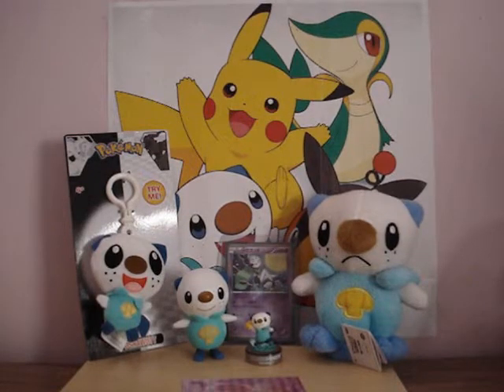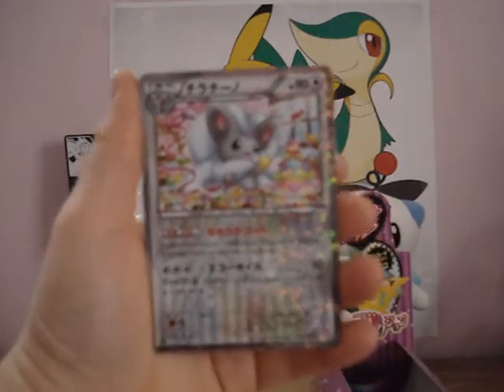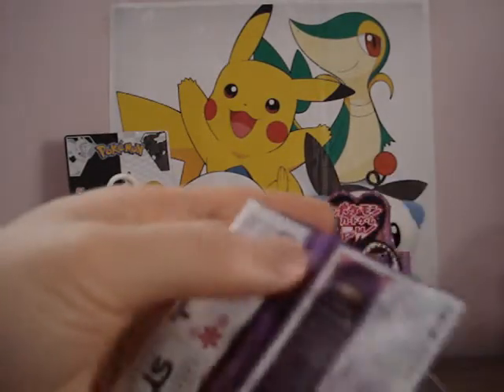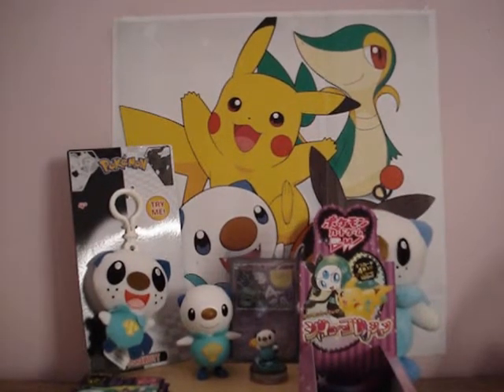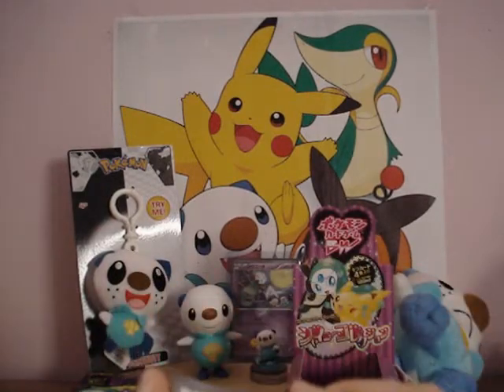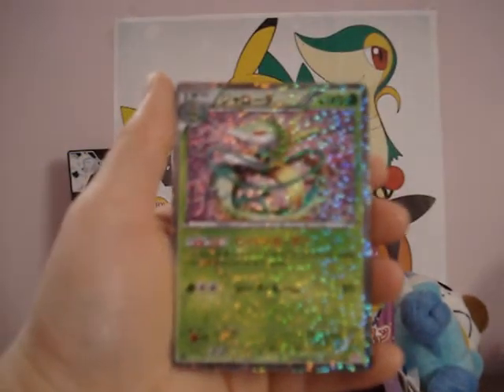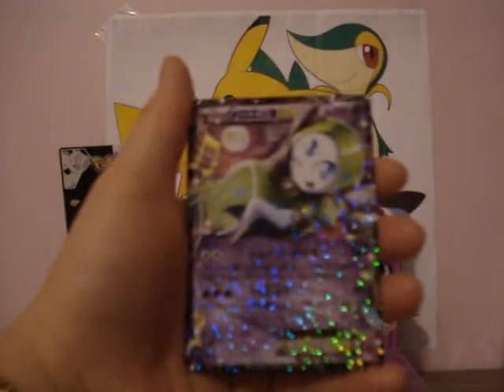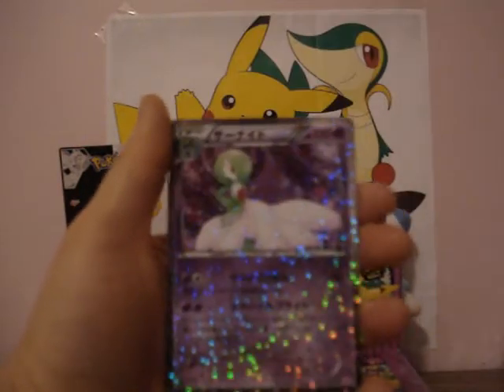Opening A Pokemon BW Shiny Collection Box - Birthday Special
My Birthday is On March 14th:)

Thanks To tokyo-hobby For The Sale: